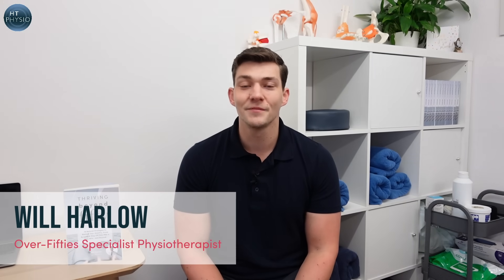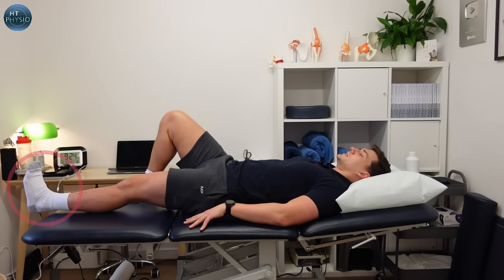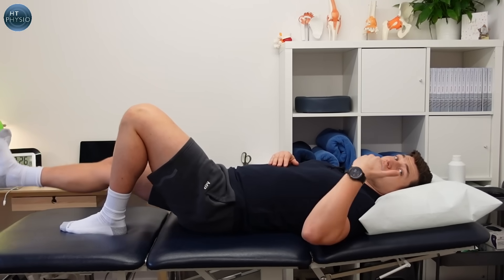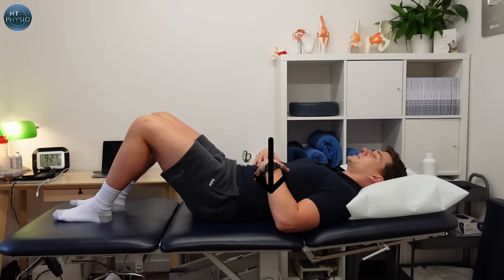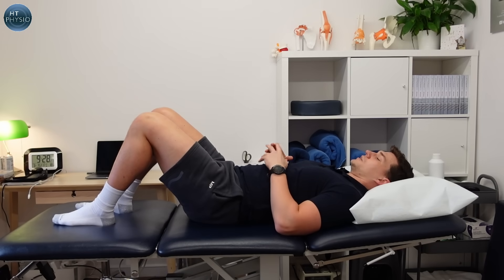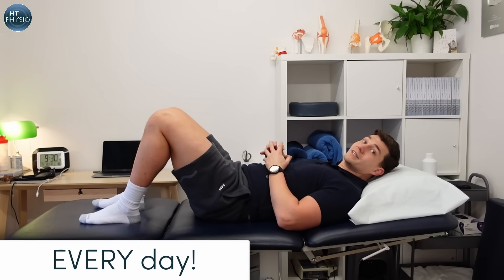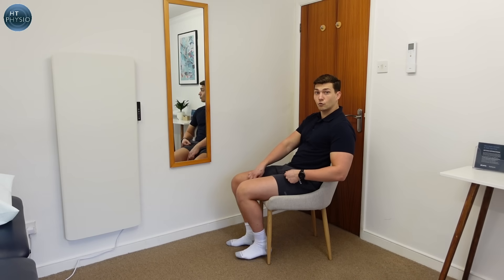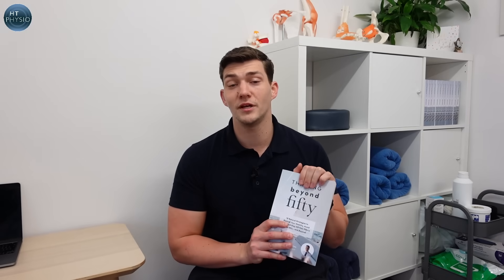Best Exercises to Strengthen Painful Arthritic Knees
To get a copy of Will's first book, you can find it on Amazon below:

In this episode, Farnham's leading over-50's physiotherapist, Will Harlow, reveals some of the best exercises to help strengthen painful arthritic knees!